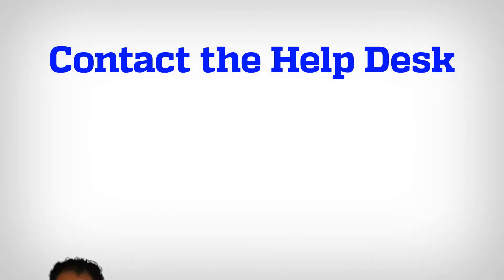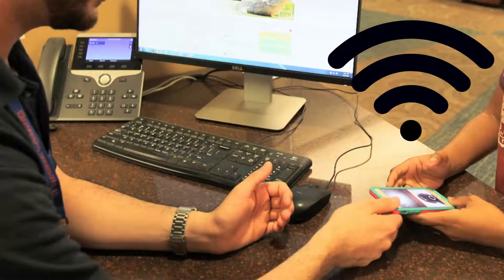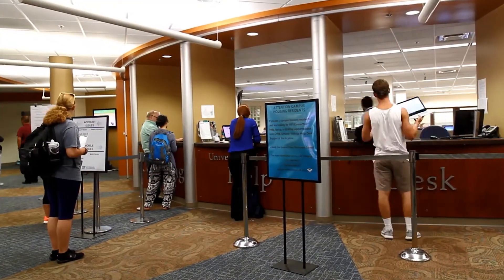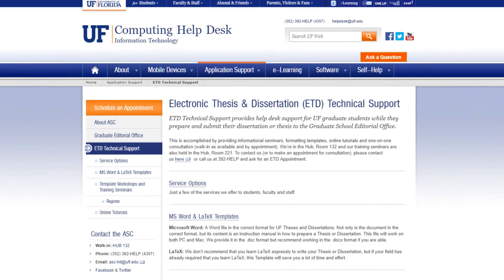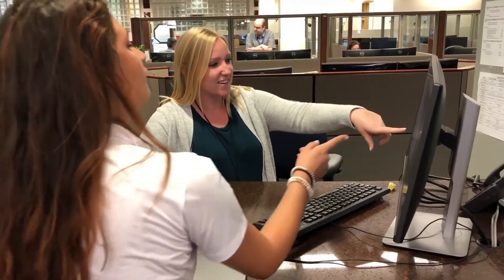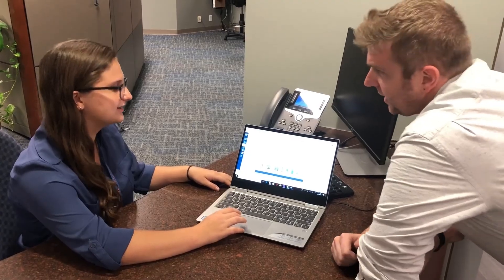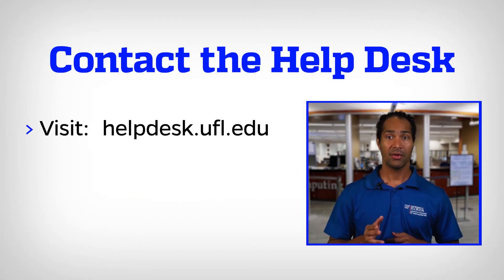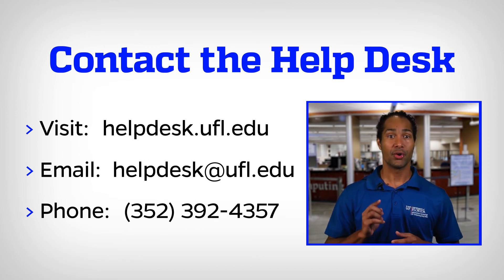2018.UF Computing Help Desk Video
How can we help you?  UF's 24/7 IT help desk is here to support The Gator Nation.

352-392-HELP [4357]
132 Hub
UF Information Technology (UFIT) provides IT solutions to support the academic, research, and administrative needs of the University of Florida, in Gainesville and beyond. 🐊

For the latest news about tech services and opportunities for students, faculty, and staff,